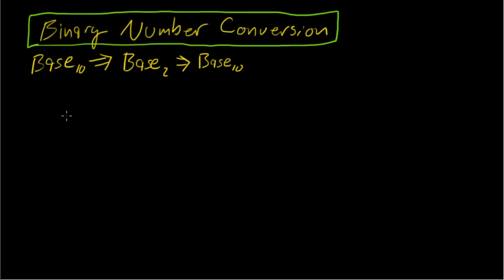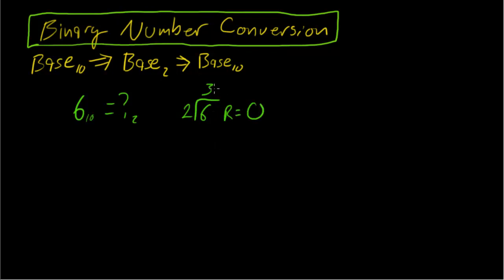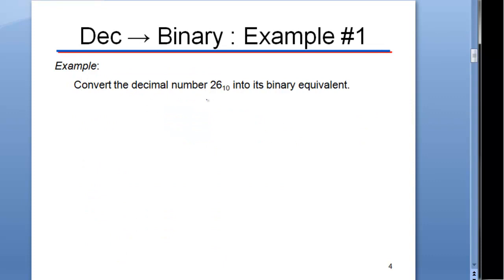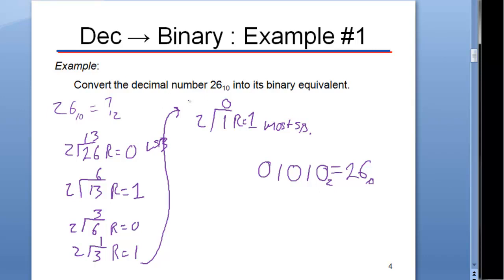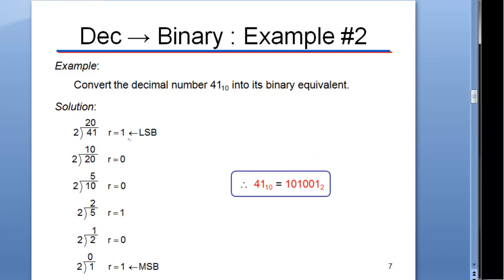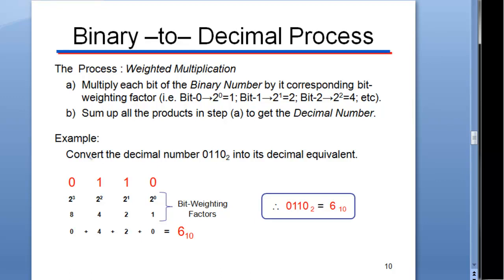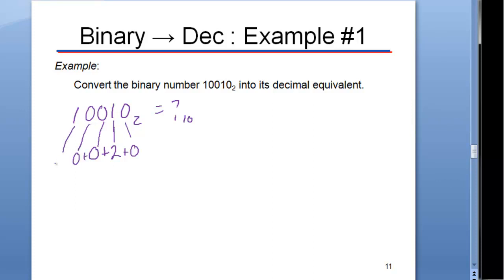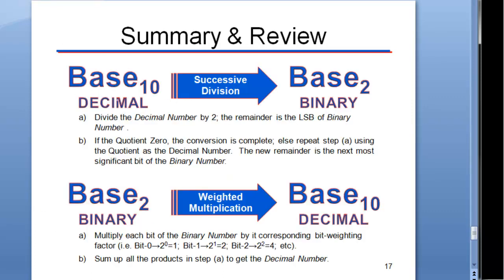Binary number conversion